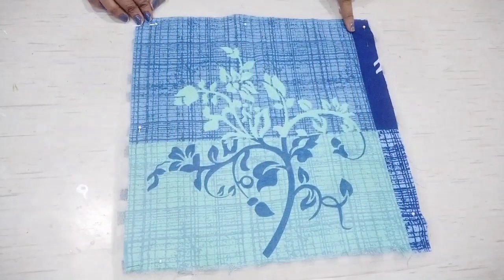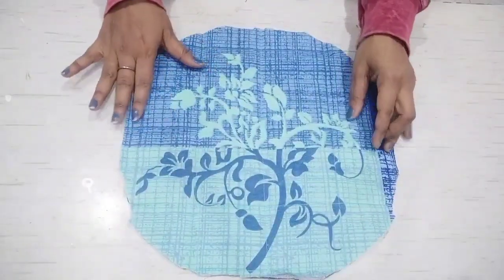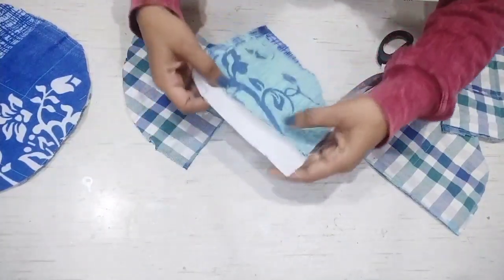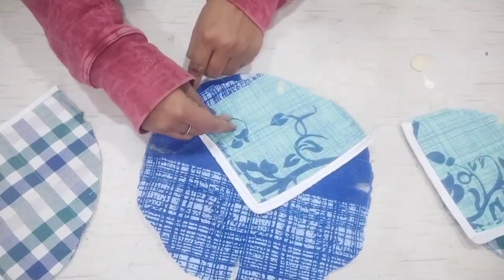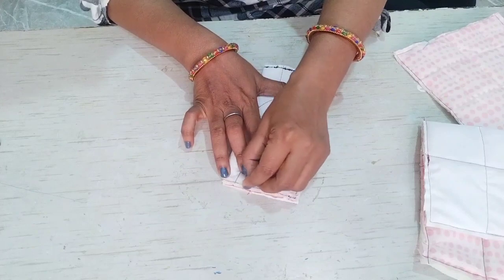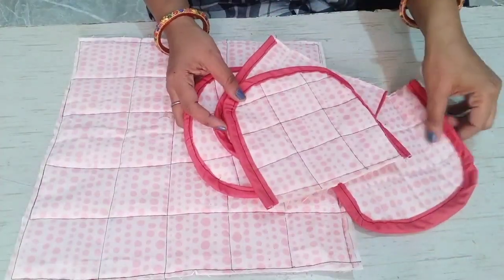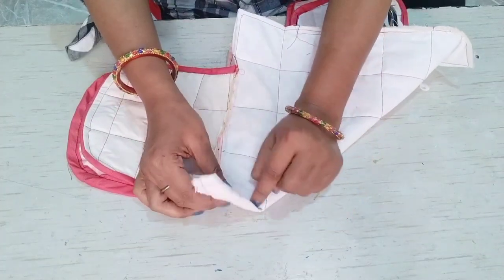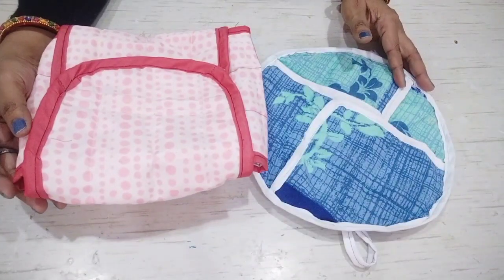कपड़े के टुकड़ों से बनाएं रसोई की उपयोगी चीजें, Very Easy DIY for Kitchen | DIY from scrap fabric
Very Useful Kitchen DIY || New Type of KITCHEN ITEM || Useful Kitchen  Tips to Make
पुराने कपड़ों से घर पर बनाए किचन में उपयोग होने वाली  उपयोगी चीजे/ DIY for kitchen from Old clothes